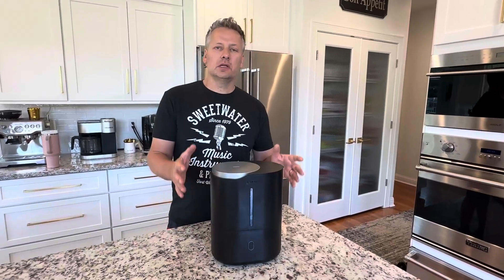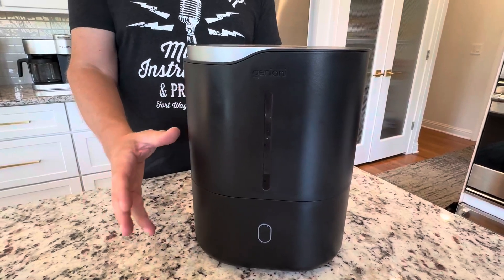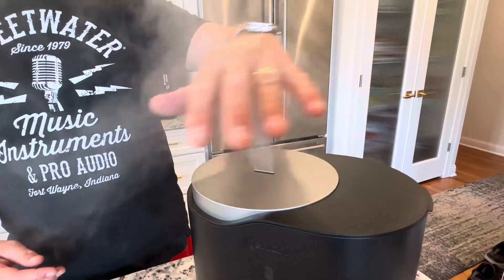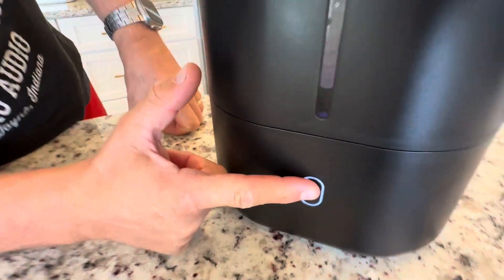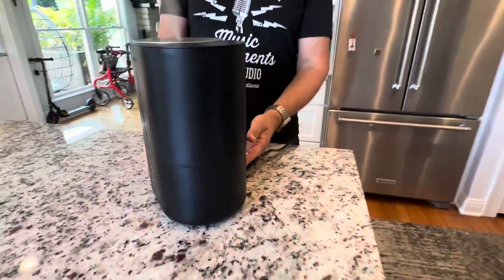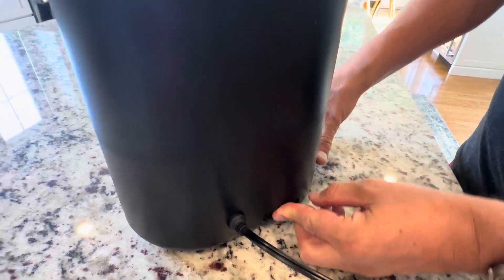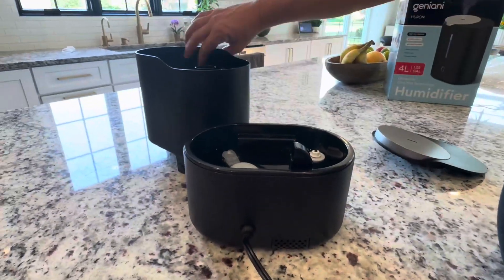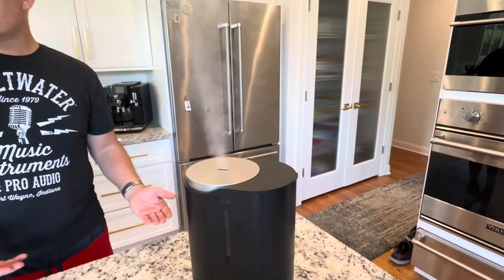GENIANI Ultrasonic Cool Mist Humidifier for Bedroom, Large Rooms, Home, 4L, Easy Fill & Clean Humidi